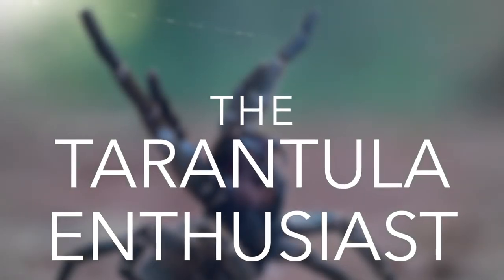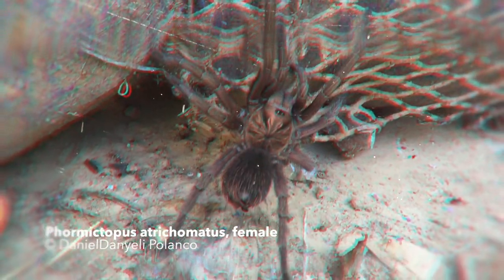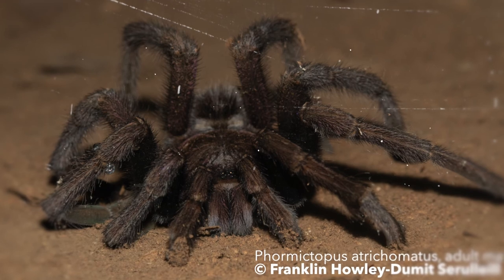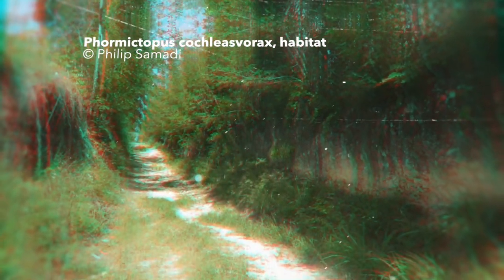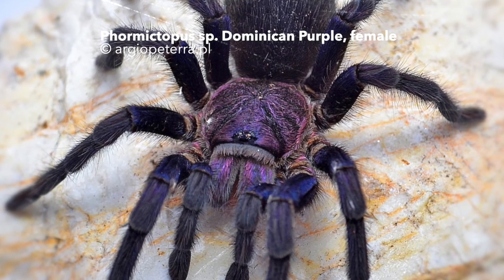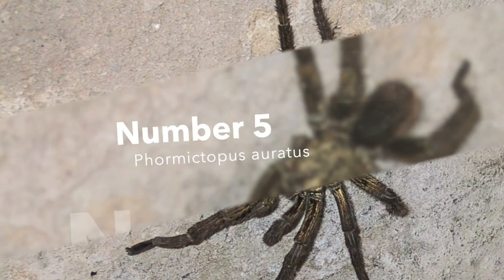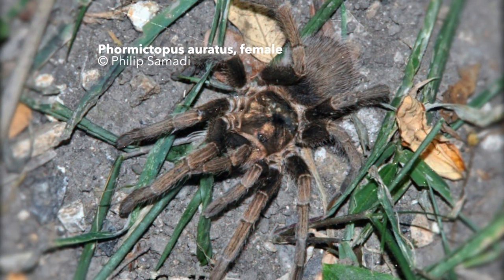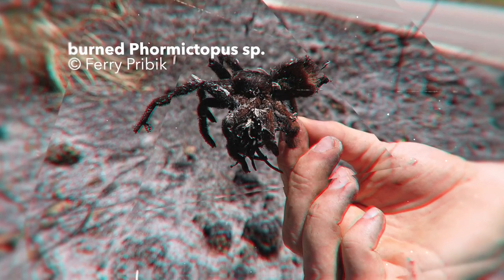Why Phormictopus Tarantulas Are Here To Stay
In this video you’ll learn about five different species of the tarantula genus Phormictopus. There are Bonus Clips regarding a new discovery of Phormictopus from a new location and island and also a outragous ending when showing burned tarantulas near the end of the video. The Cuban Bronze Tarantula or Haiti Brown Tarantula are also featured in this video - make sure to watch the whole video as there are some caveats within all the explanations and some special pictures.

I hope you appreciate this video, ideally have learned something new and shared your stories and insights regarding all the different Phormictopus species with us in the comment section.

If you are not happy to see your picture being used in our educational and informative videos about tarantulas, feel free to reach out to us so we will no longer consider your work in upcoming videos.

Phormictopus atrichomatus
Phormictopus sp. Green
Phormictopus cochleasvorax
Phormictopus sp Dominican Purple
Phormictopus auratus

Chapters
00:00 - Intro
00:32 - P. atrichomatus & genus overview
02:07 - Phormictopus sp. Green
02:24 - Snail Eating Tarantula Phormictopus
03:34 - Phormictopus sp. Dominican Purple
04:17 - Bonus Phormictopus species!
04:42 - Golden Tarantula - P. auratus
06:00 - Burned Down Tarantulas & Outro